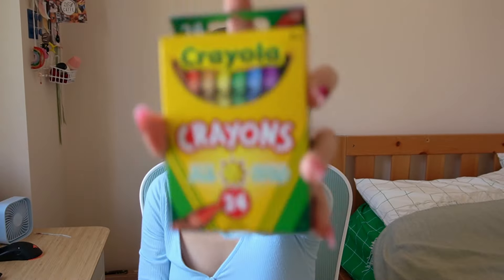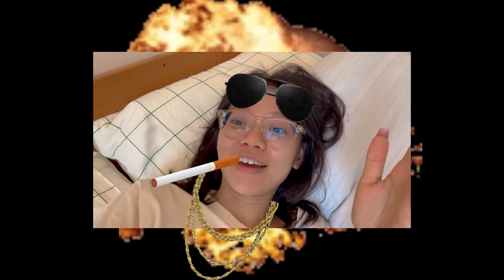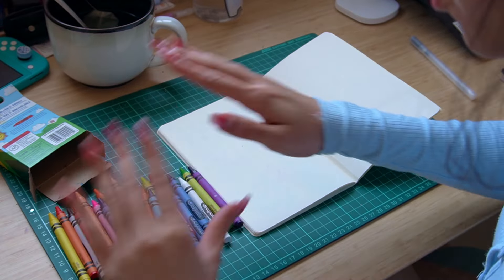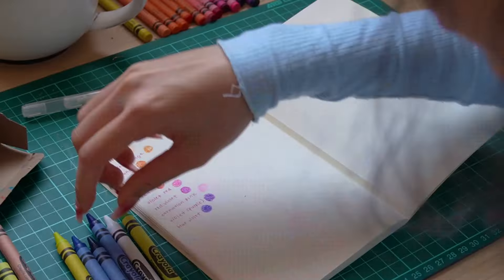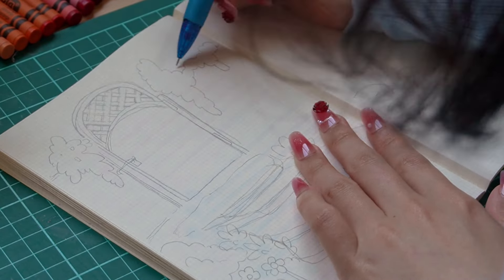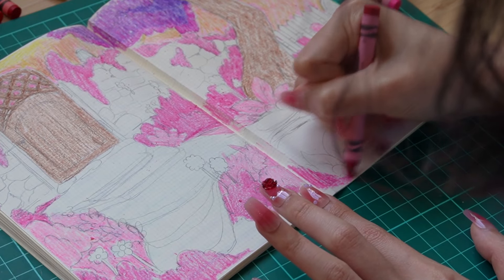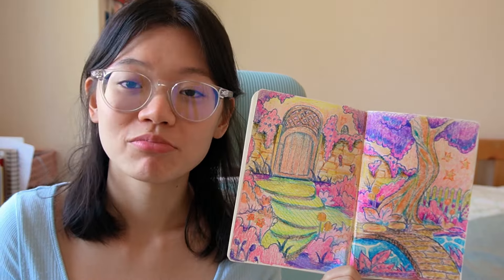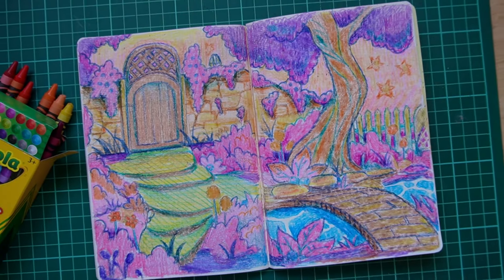crayola doesn’t suck, actually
another video about using dollar store art supplies, featuring crayola crayons ! (not sponsored, though it would be super cool if it was) enjoy the video :)

THANK YOU SO MUCH FOR 10K HOLY SHIIIIIIIIIIIIT